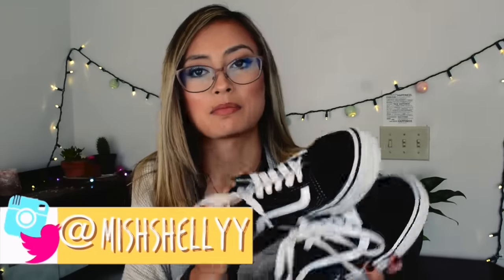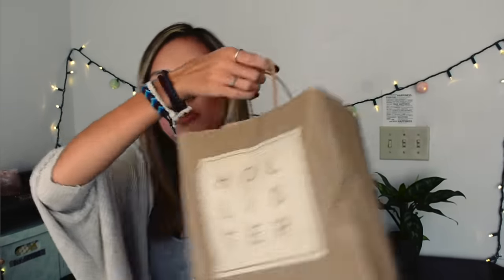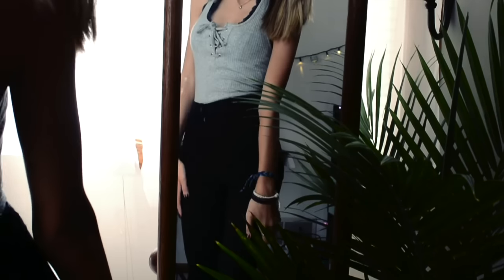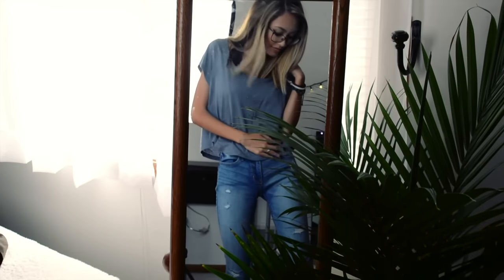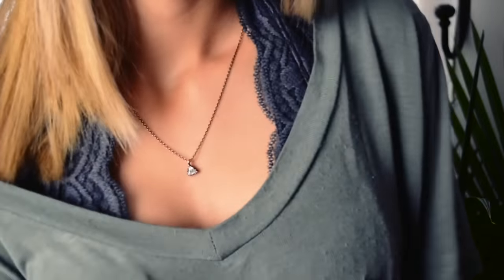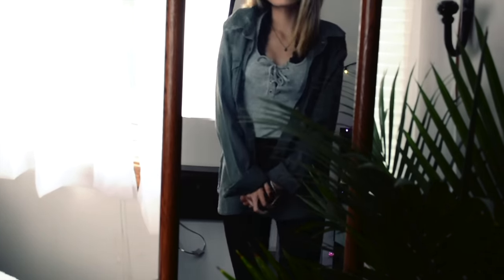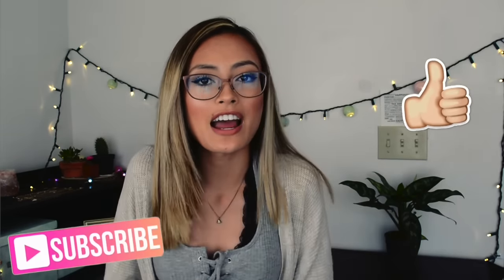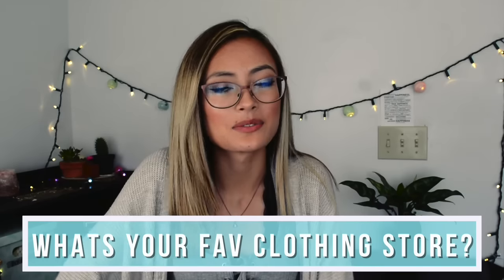BACK TO SCHOOL TRY ON CLOTHING HAUL! Urban Outfitters, Forever 21 & more! | Mish Shelly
Hey guys! In this weeks video I will be showing you guys the clothes I got for this year! I hope you enjoy the video(:
- xoxo shelly

☀ Snapchat➸ mishshellyy

FAQs

☀ Whats your name? Michelle

☀ What camera do you use? NikonD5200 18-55mm (Kit Lens)

Title: Summertime
Artist: Nicolai Heidlas

Title: Pacifico
Artist: Nicolai Heidlas